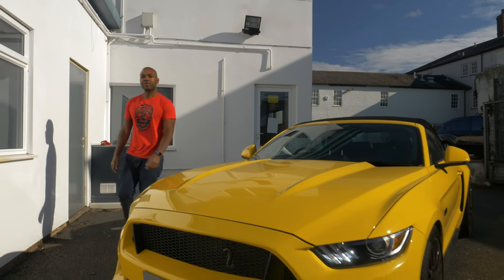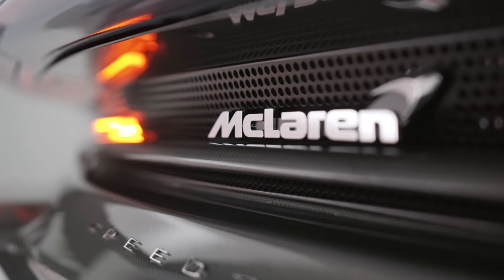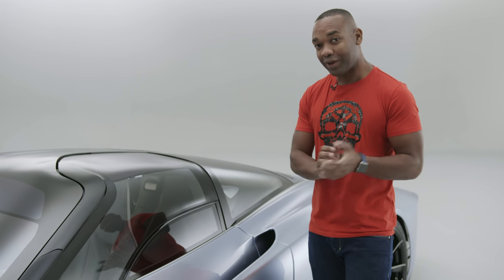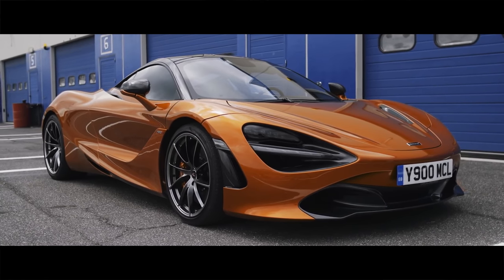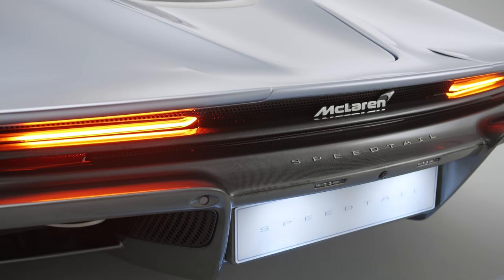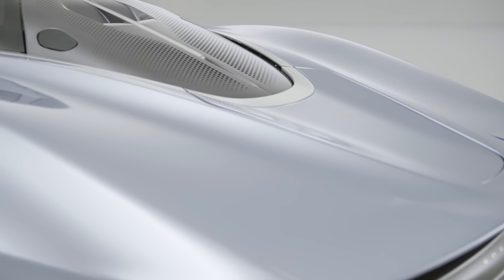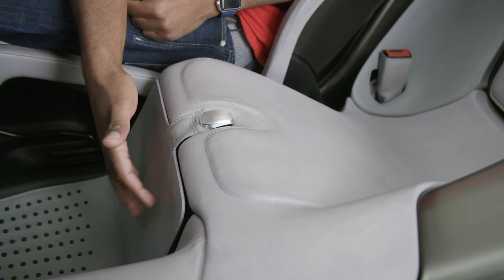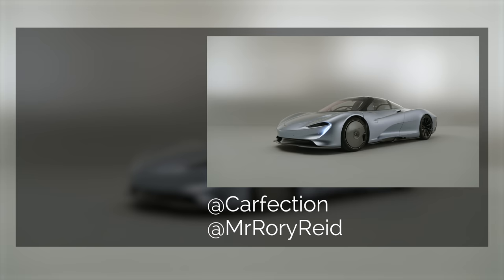McLaren Speedtail: Global Reveal - Carfection (4K)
The McLaren Speedtail is finally unveiled, be the first to see it in the metal as we take a look around this 250mph hypercar.